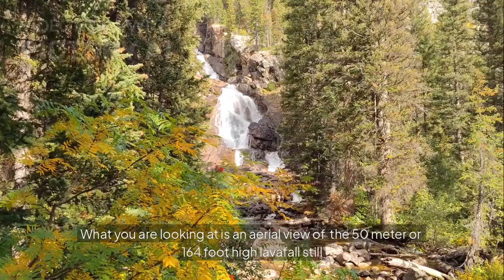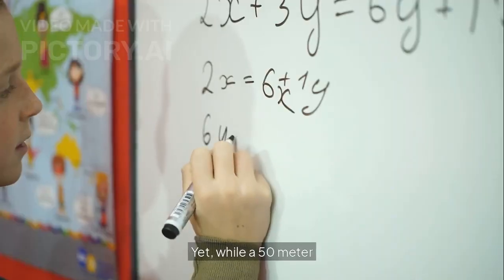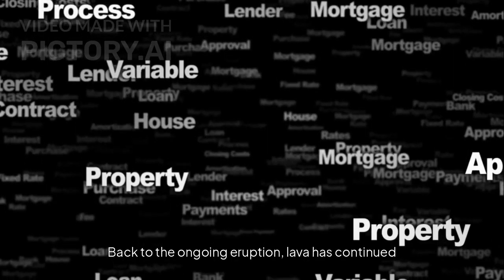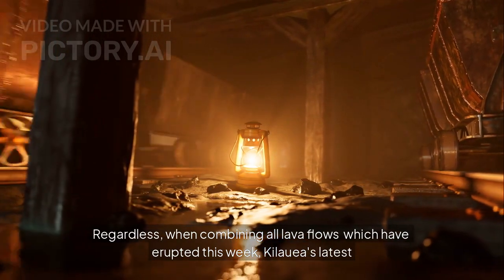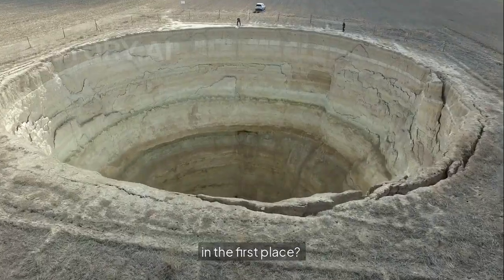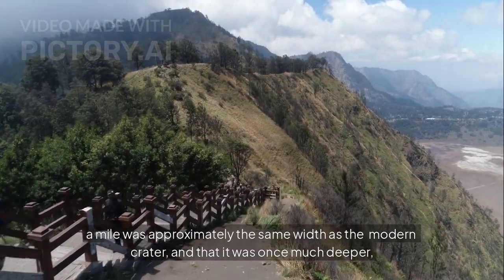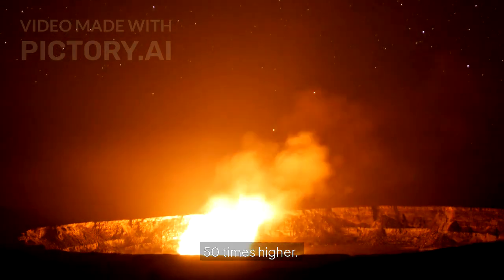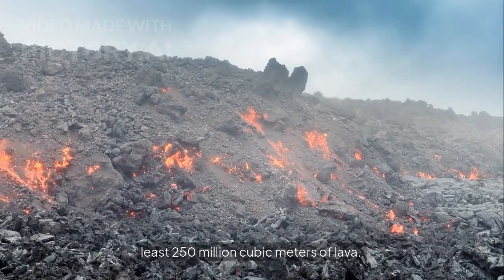Kilauea Volcano Eruption Update; Ongoing Lavafall, 138 Acres Covered by Lava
Kilauea’s eruption continues, with an active lavafall steadily flowing and covering 138 acres. Molten rock spreads across the landscape, creating new land while emitting gas and heat. Scientists monitor the eruption closely for potential hazards and changes in activity.